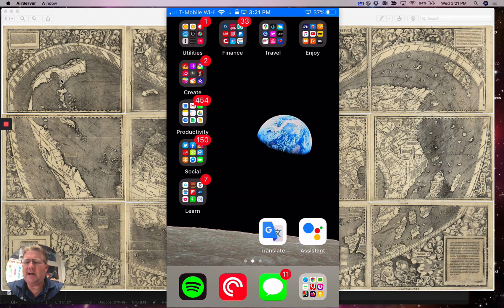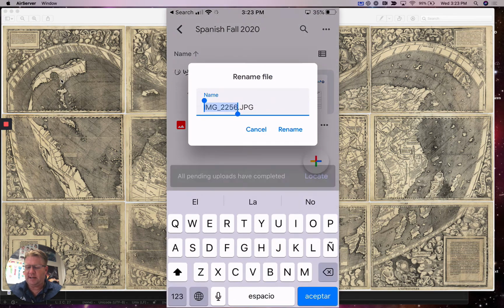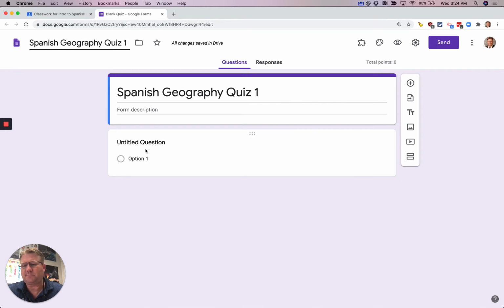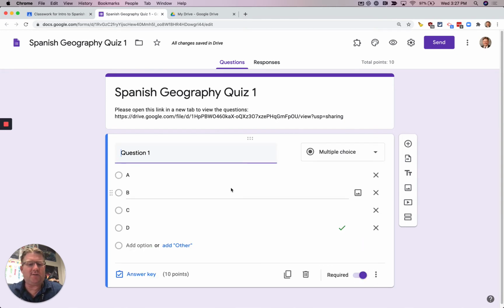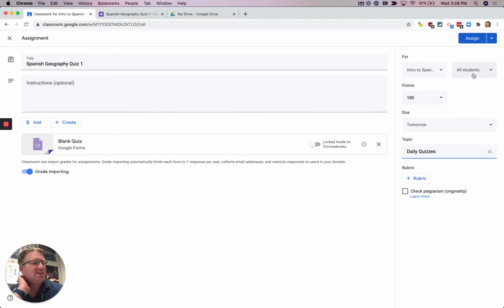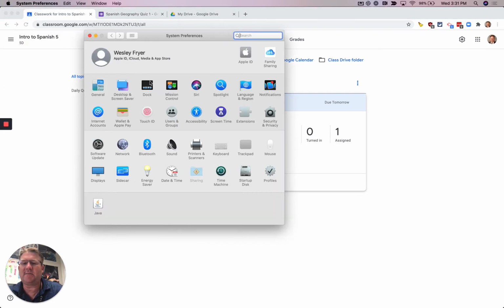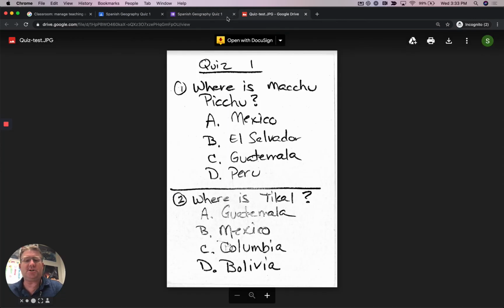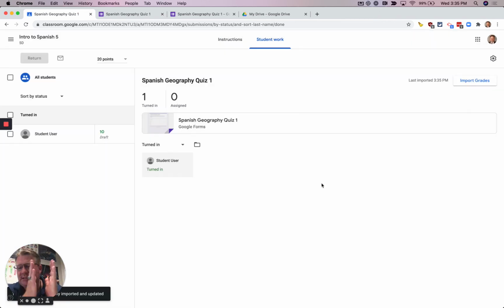HowTo: Create a Self Grading “Assignment Quiz” in Google Classroom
In this tutorial video, Dr. Wesley Fryer (@wfryer) demonstrates the steps to create a self-grading quiz (an "assignment quiz") in Google Classroom. This video was recorded on August 12, 2020. Google Classroom features and menu items may change by the time you view this video. Access additional instructional technology tutorials like this on: